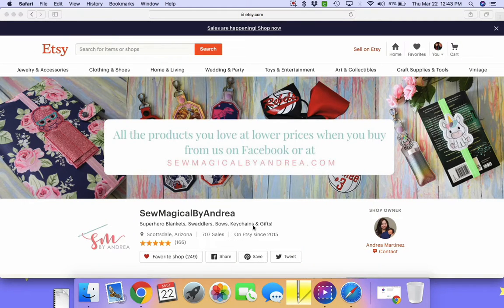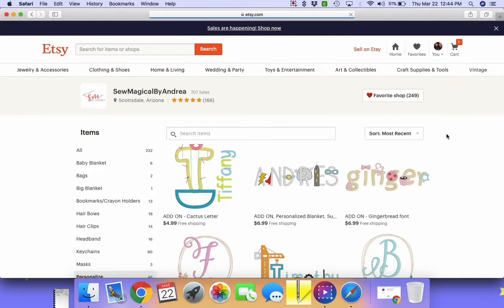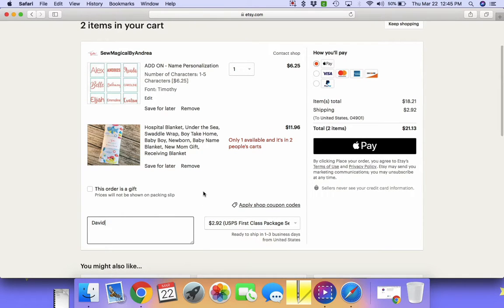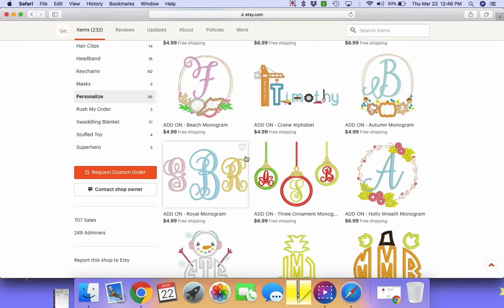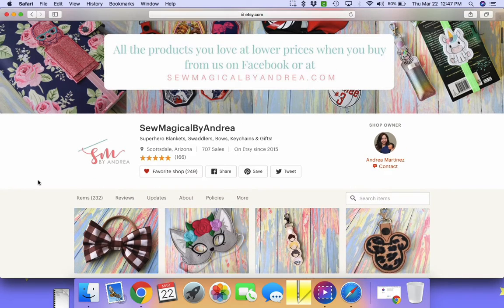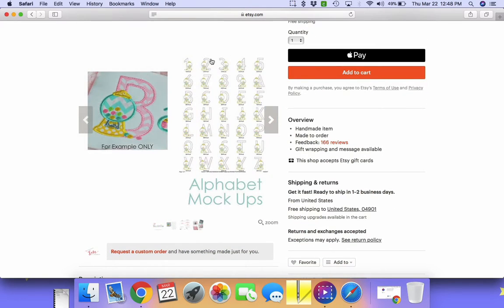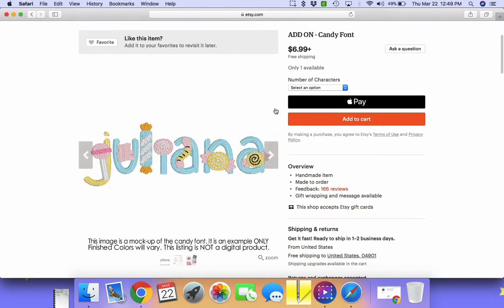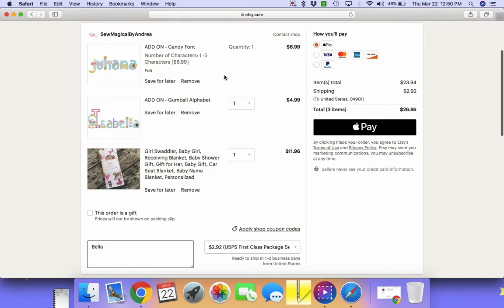How to Use the Personalization ADD ON (Etsy)